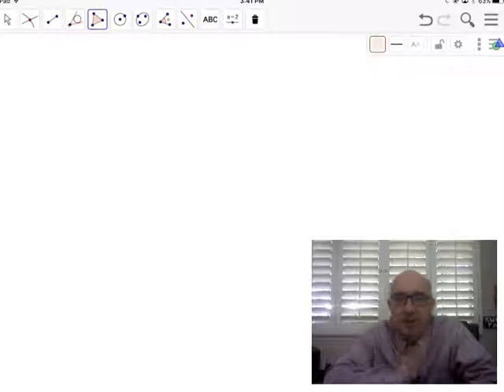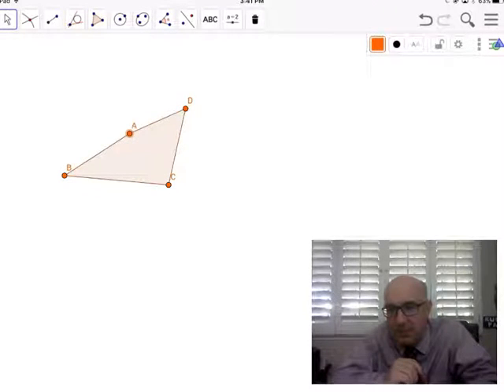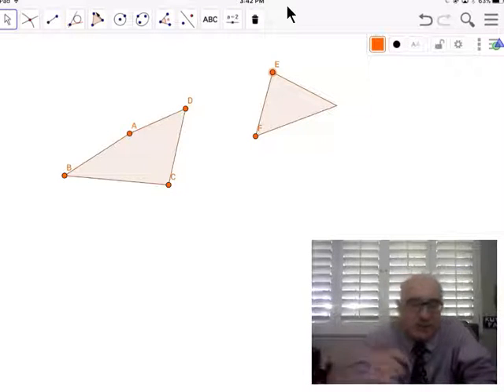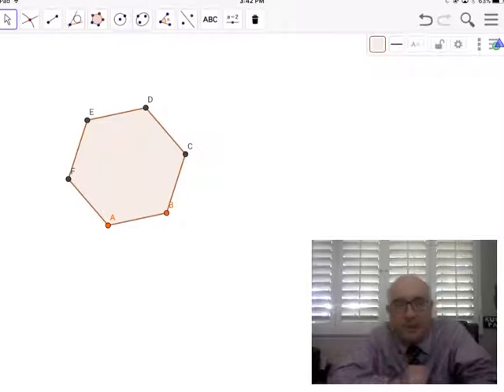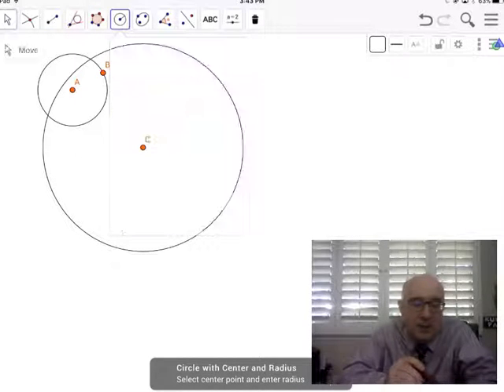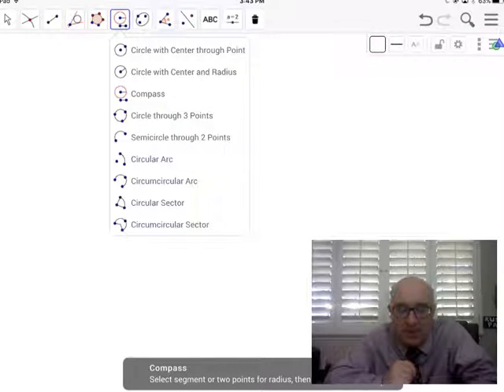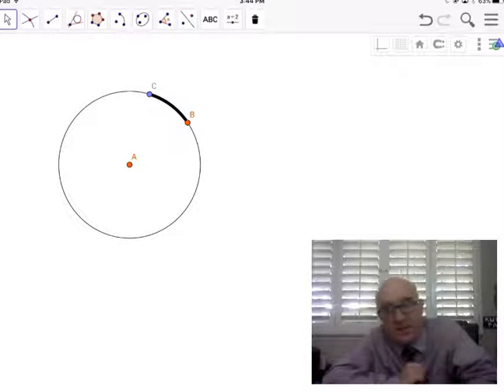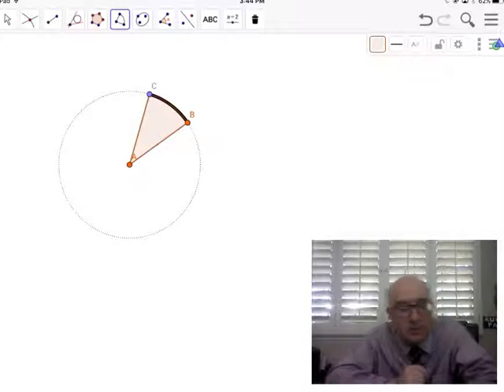Geogebra Overview - 6 - Polygon & Circle Menus